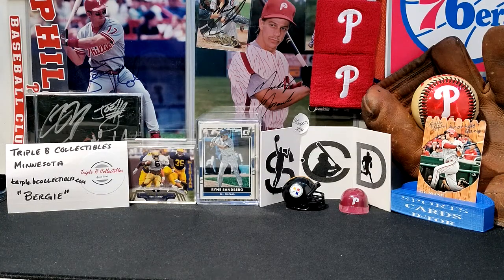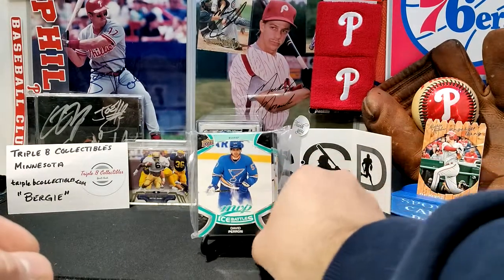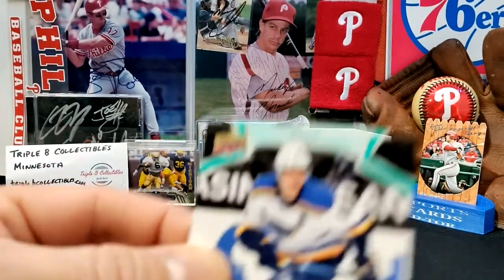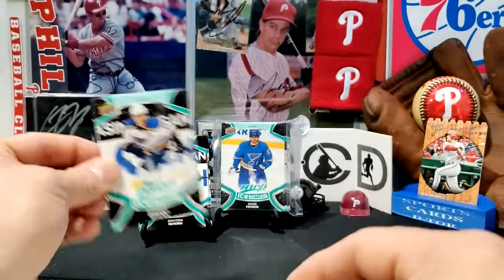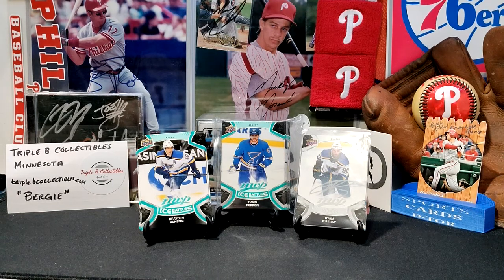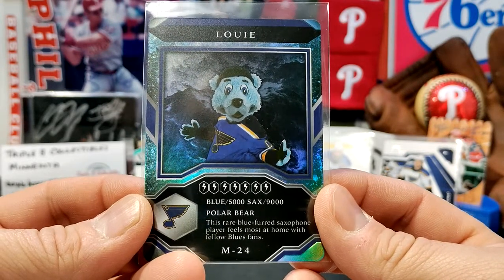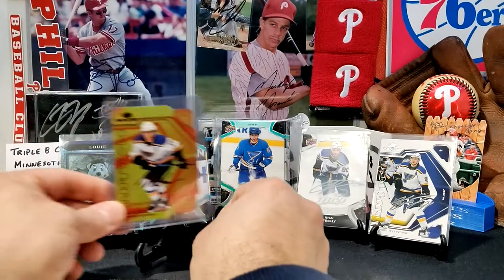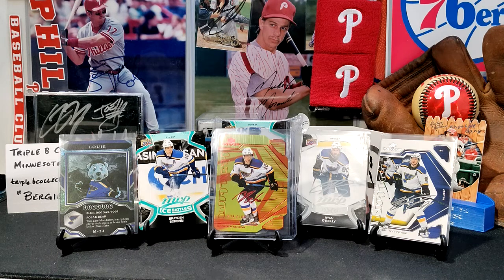Break Results Triple B Upper Deck MVP V2 Blues, 2-16-2022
Triple B Collectibles over there in St. Paul Minnesota. Had a break of my favorite set to collect Upper Deck MVP 2021-22. So I bought a few teams so many, I lost count (10). So enjoy the series of videos as I go team by team to show you my results.
Got Upper Deck MVP to trade to help me with the set build.